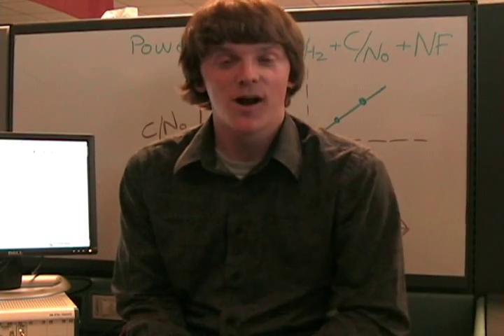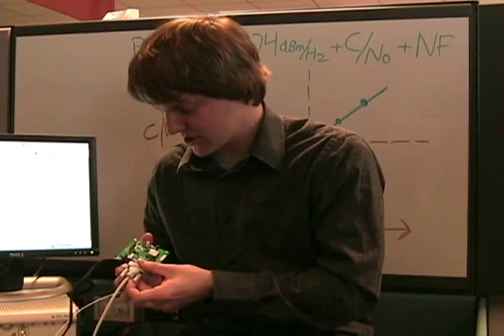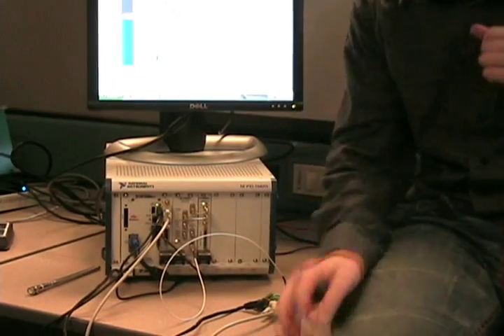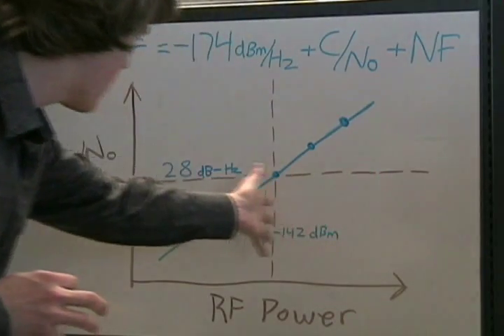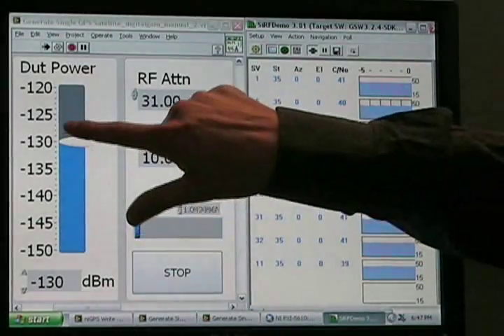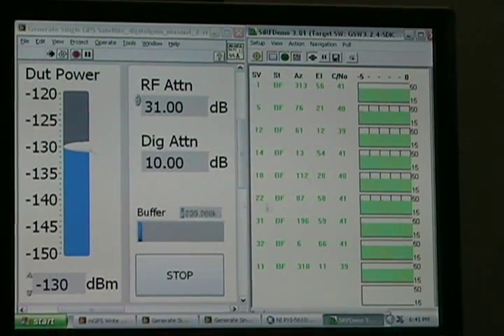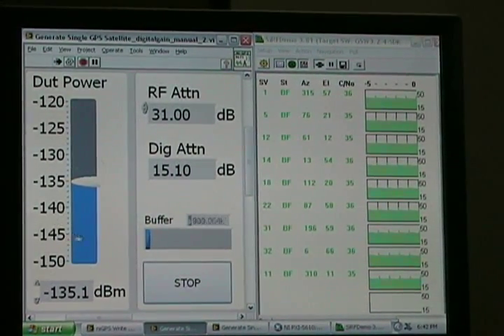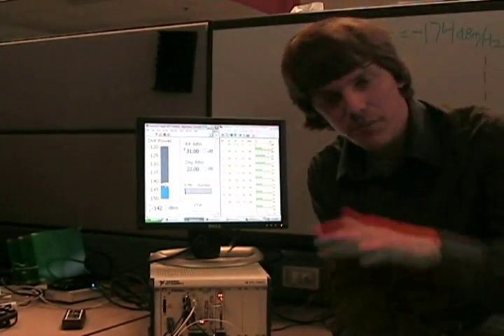GPS Receiver Sensitivity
Sensitivity is one of the most important characteristics of a GPS receiver.  In this video, learn how to measure a receiver's sensitivity using the NI GPS Toolkit for LabVIEW and a PXI vector signal generator.